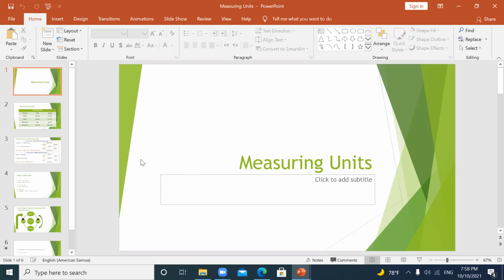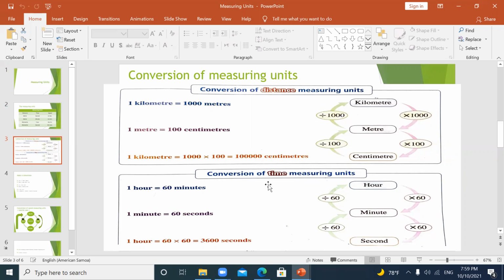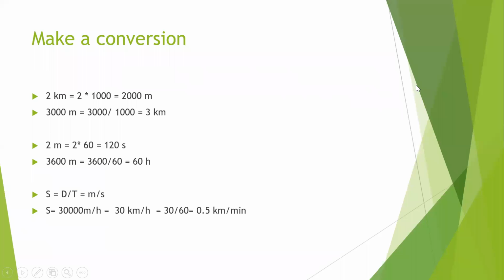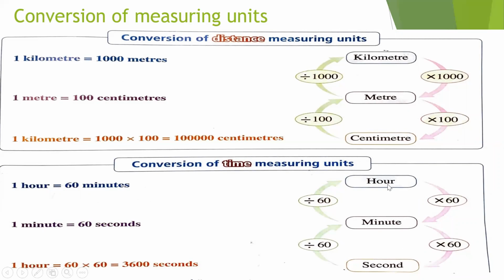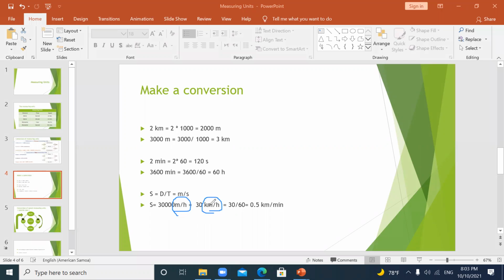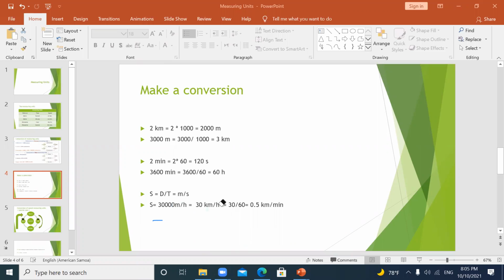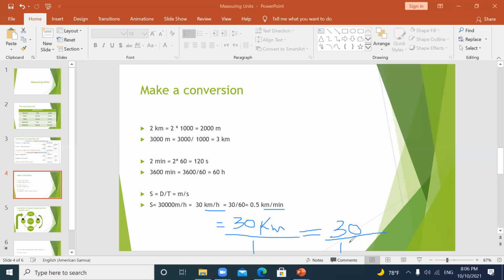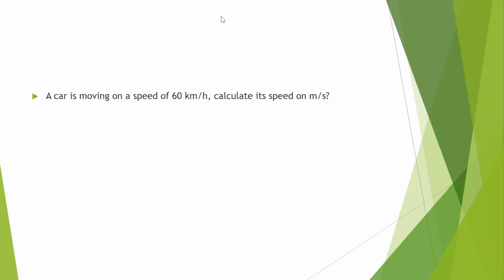Measuring Units Conversion